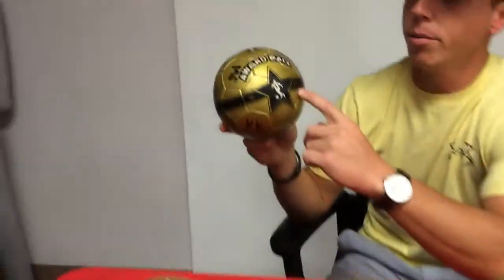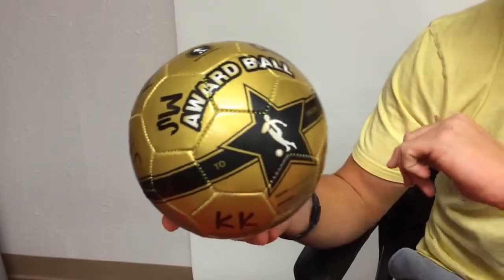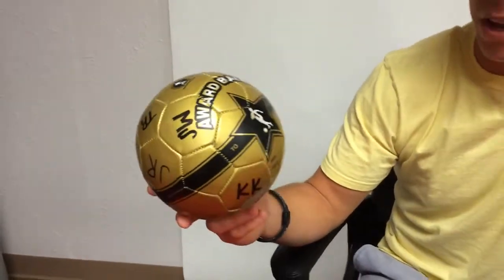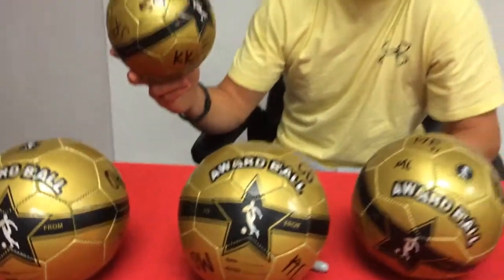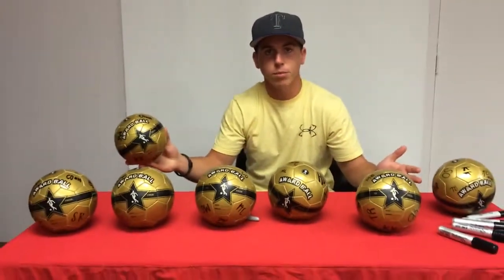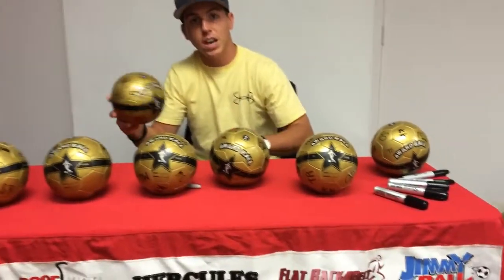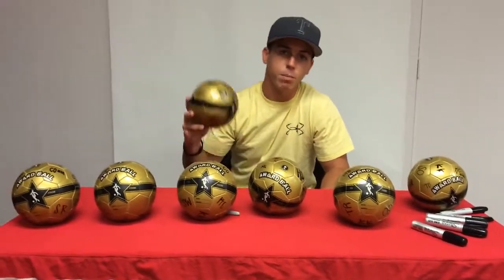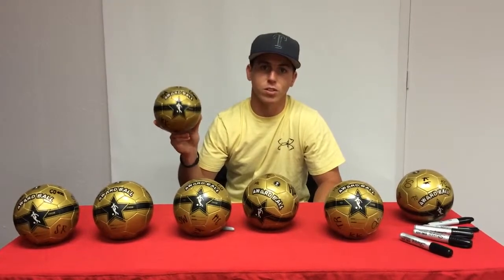Award Ball from Soccer Innovations™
Award your Coach, Manager or Match MVP! Fun to give and unforgettable to receive with To, From, Date and Award pre-printed on the Award Ball. Just fill it in! Award Ball comes in size 2. Plenty of room for player and coach signatures.